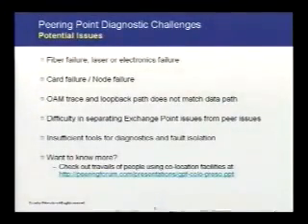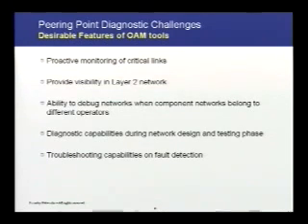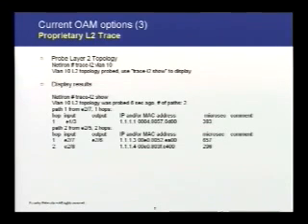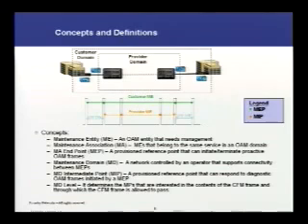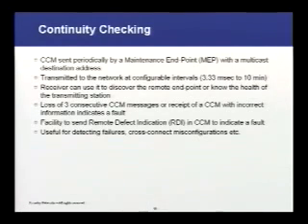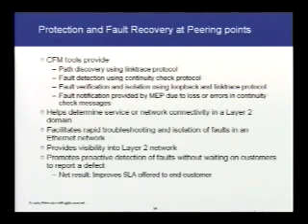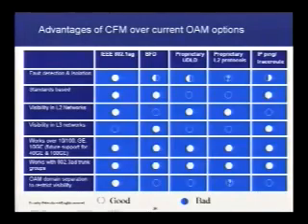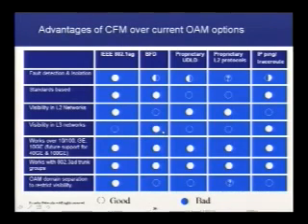Protection and Fault Recovery at Internet Peering Points using 802 1ag CFM